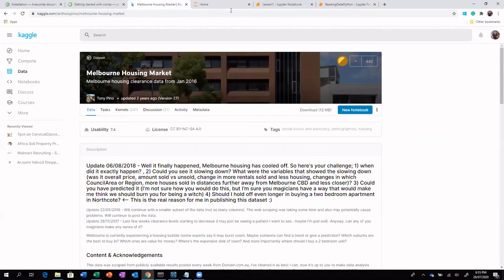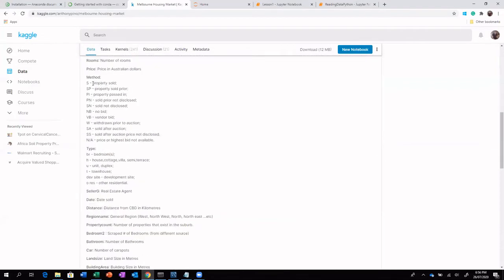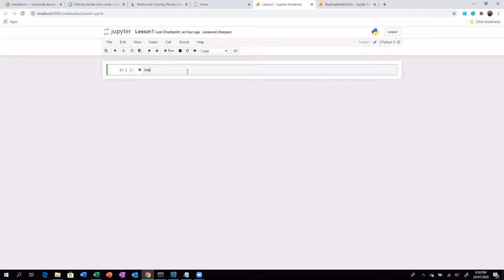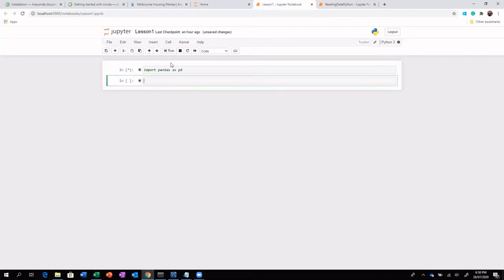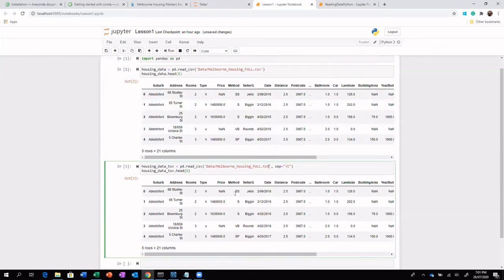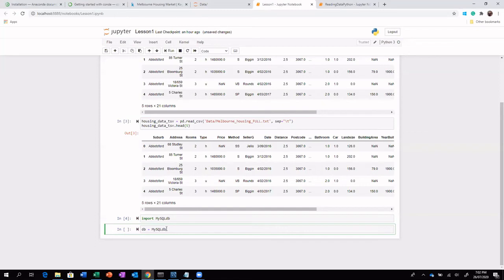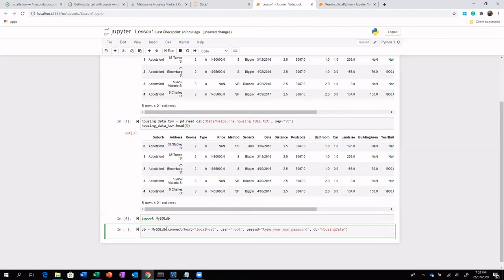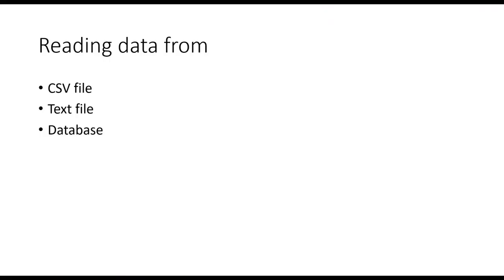Getting Started with Data Science using Python - Part 1 - Reading Data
This is a python basics video series, in this first part I have covered using python to read data from different sources including reading data from a MySQL database

About me:
I am Sharan, a Data Science professional with a decade of experience in advanced machine learning. I have authored 2 books in Data Science.

Timestamp:
00:05 - Introduction
01:50 - About Dataset
03:48 - Start Coding to read from CSV
05:45 - Reading from a Text file
07:02 - Reading from Database

Links:
My Books: